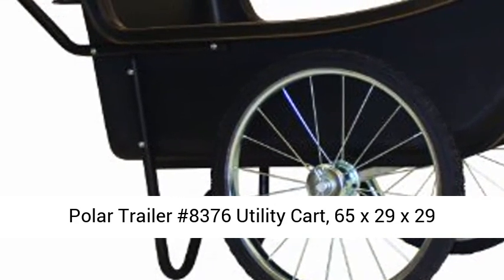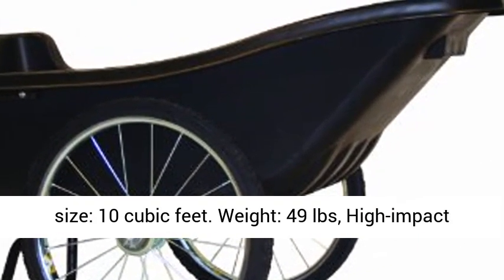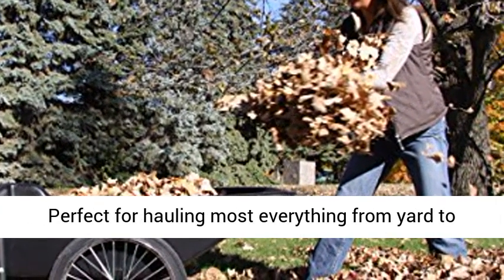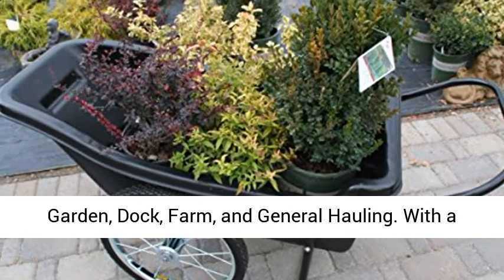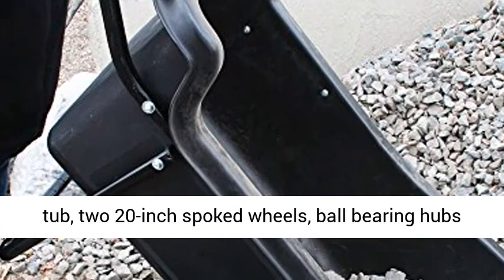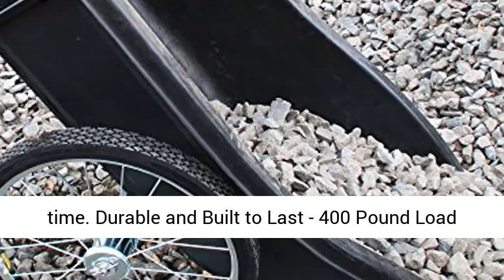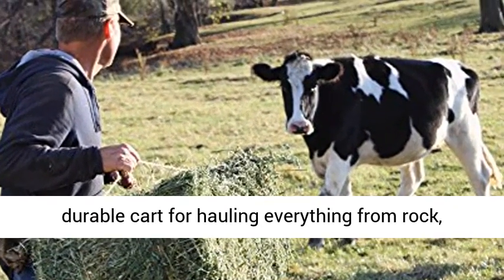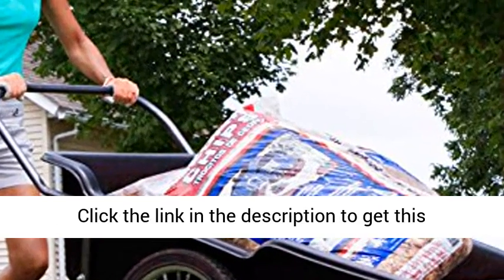Polar Trailer #8376 Utility Cart, 65" x 29" x 29" Lawn Cart - Overview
Load capacity: 400 lbs, Load size: 10 cubic feet
Weight: 49 lbs, High-impact polyethylene tub
Overall Dimensions: 65" X 29" X 29", Body Dimensions: 52" x 29" x 13"
Two 20" spoked wheels with solid rubber tires
Perfect for hauling most everything from yard to camping gear

Polar Trailer Utility Cart for Yard, Garden, Dock, Farm, and General Hauling
With a 400 pound load capacity, high impact polyethylene tub, two 20-inch spoked wheels, ball bearing hubs and solid rubber tires, the Polar Trailer Utility Cart is built to make your job easy - time after time.

Durable and Built to Last - 400 Pound Load Capacity
The Polar Trailer Utility Cart has been engineered to provide you with a rugged and durable cart for hauling everything from rock, mulch, dirt, firewood, leaves, grass clippings, hunting/camping gear, game and so much more.

High Impact Polyethylene Tub - 10 cubic feet
The durable high impact polyethylene tub won't rust or crack with years of use. Rated to 400 pounds and 10 cubic feet in volume - perfect for hauling most every thing from yard debris to camping gear.

Centered and balanced axle means hauling even the heaviest load is a cinch.

Two 20-inch Spoked Wheels with Solid Rubber Tires
Ball bearing hubs for smooth operation on any terrain. Two 20-inch spoked wheels with solid rubber tires so you never have worry about getting a flat.

Overall Dimensions: 65" X 29" X 29". Easy to assemble.

The Polar Trailer Utility Cart has been engineered to provide you with a rugged and durable tool for hauling everything from rock, mulch, dirt, firewood, leaves, grass clippings, hunting/camping gear, game and so much more. Weighs just 49 lbs and holds up to 10 cubic feet. Features include a high-impact polyethylene tub, ball bearing hubs for smooth operation and 20" spoked wheels with solid rubber tires. Easy to assemble. Overall Dimensions: 65" X 29" X 29". Body Dimensions: 52" x 29" x 13"

Best Reviews